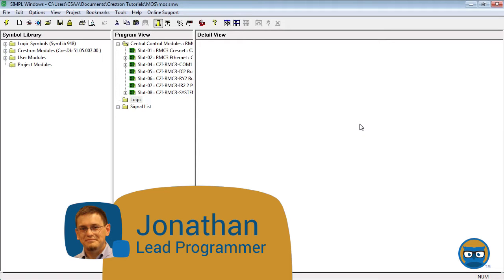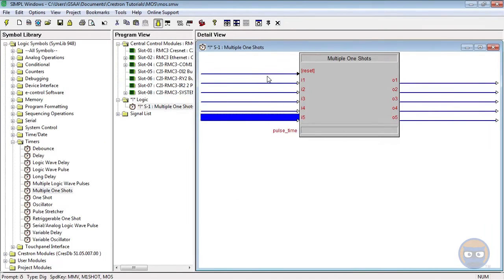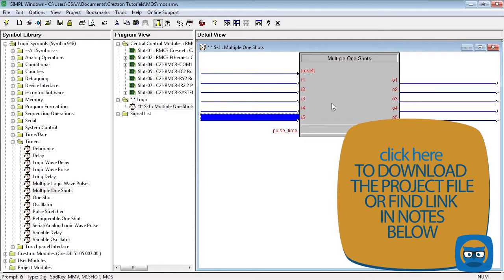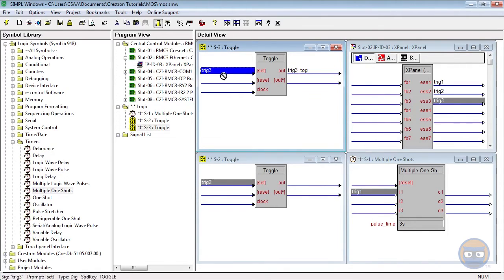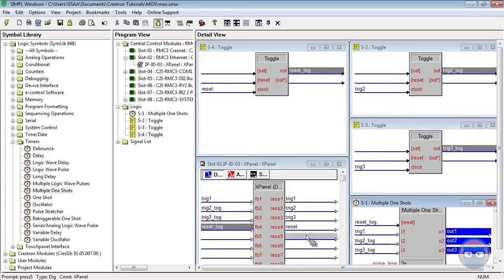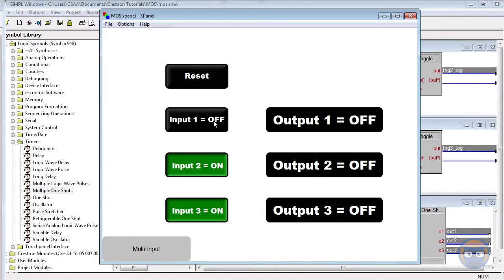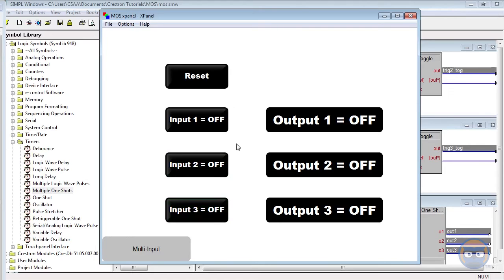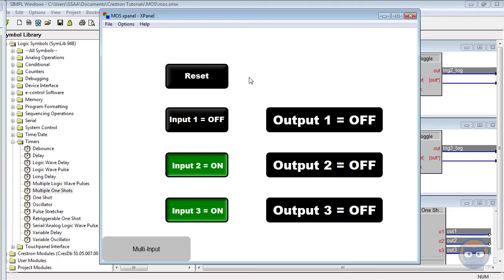Crestron SIMPL Windows MULTIPLE ONE SHOT Symbol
review of how the "MULTIPLE ONE SHOT" symbol works inside of SIMPL Windows!